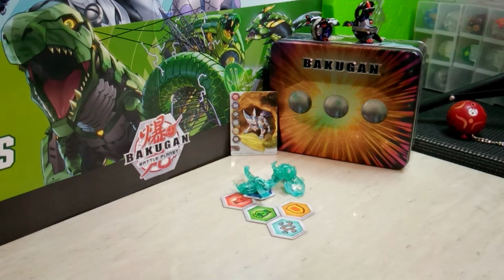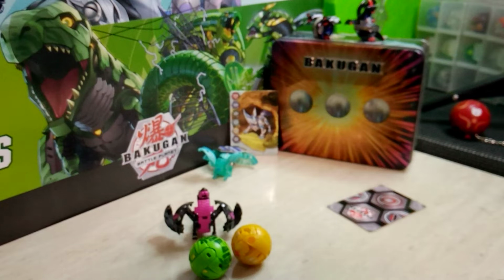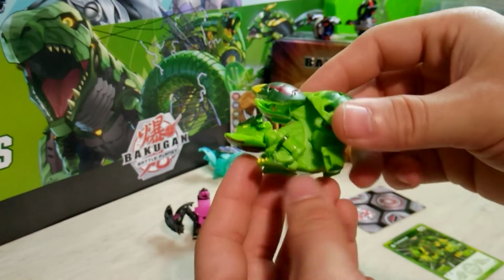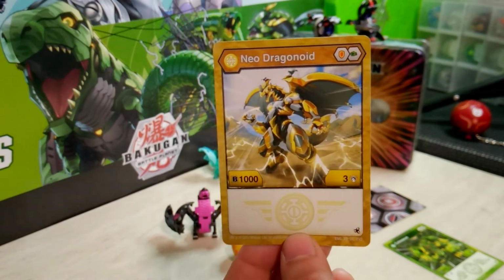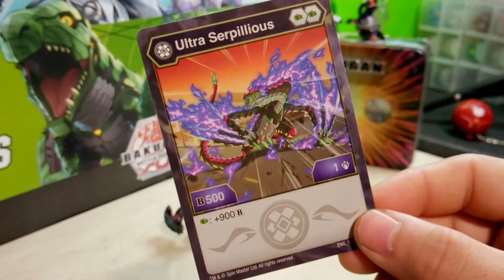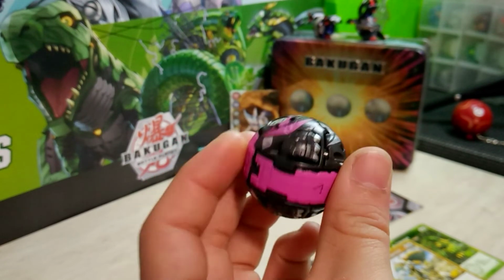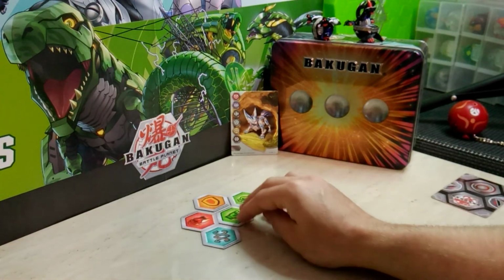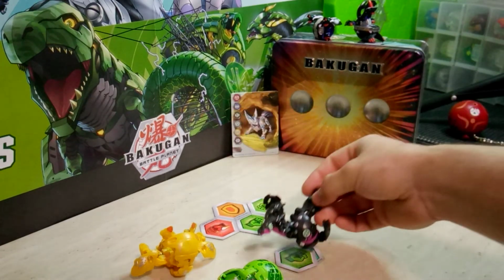Bakugan Evolutions: Darkus Serpillious Ultra Starter Pack Unboxing & Review (Neo Drago + Colossus)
I finally found it! I have been waiting on this set for awhile and I'm glad I finally have it for the collection.

Thank you all for your continued support and viewership! I wouldn't be here without it!